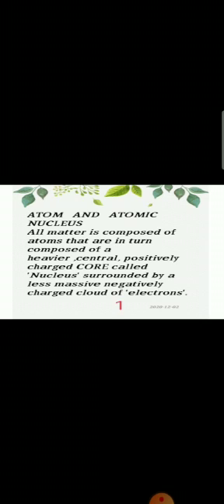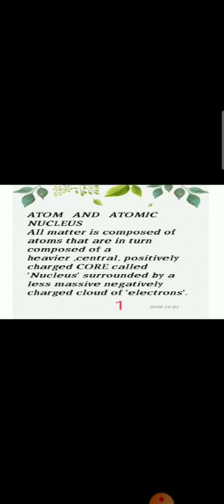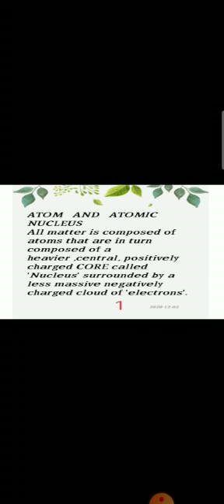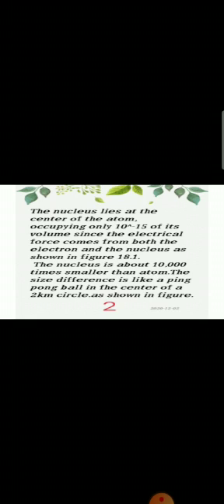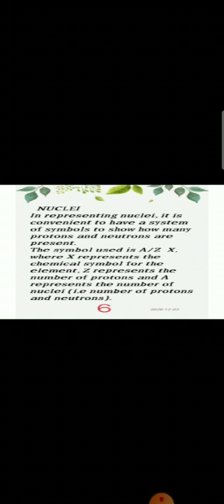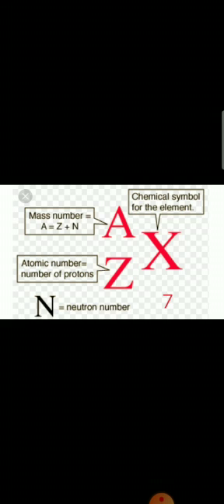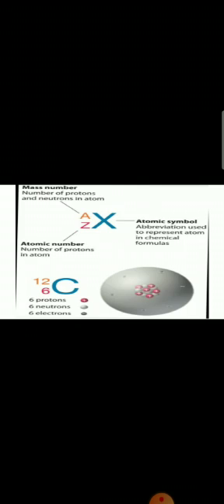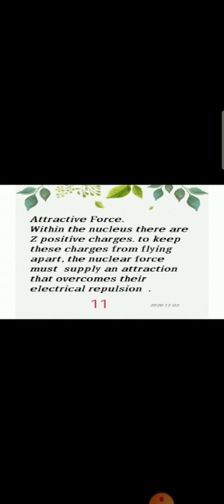CLASS X Physics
Unit 18 NUClEAR PHySiCS
Topic 18.1
Atom and atomic nucleus